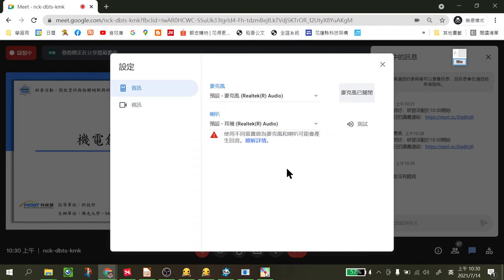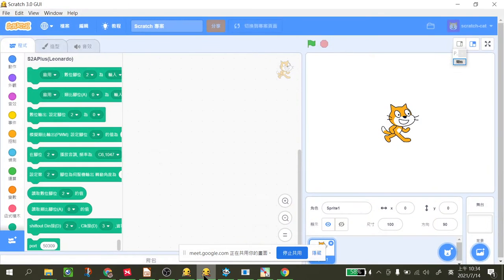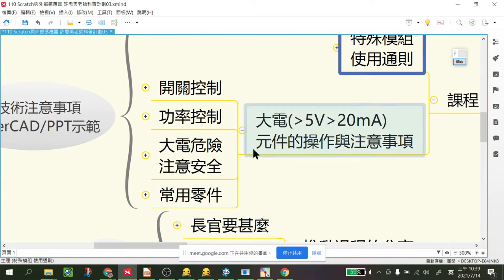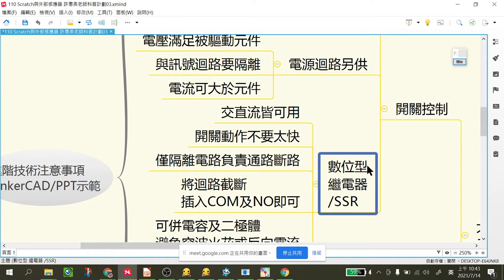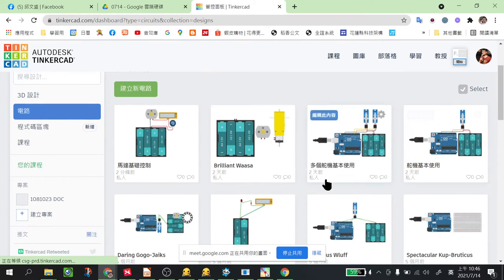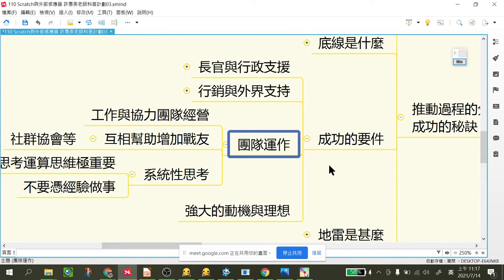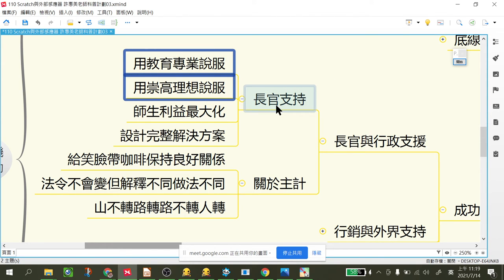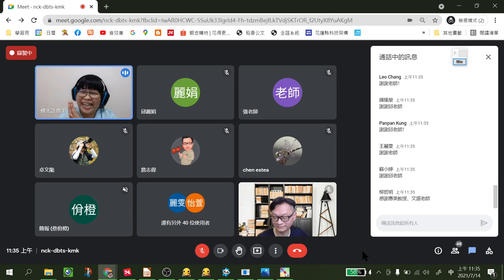S4A科普線上─Scratch&Arduino國中小的創客教學分享─機電創客進階技術實務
本影片由S4A社群提供